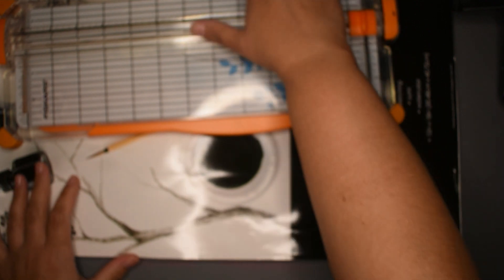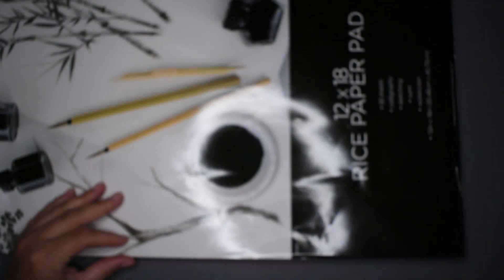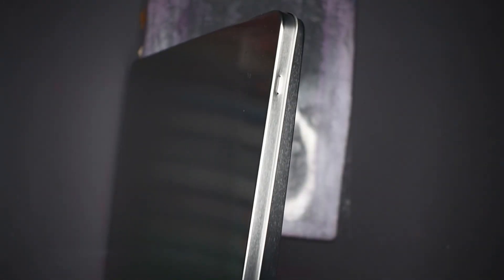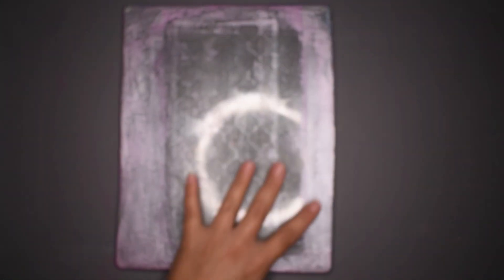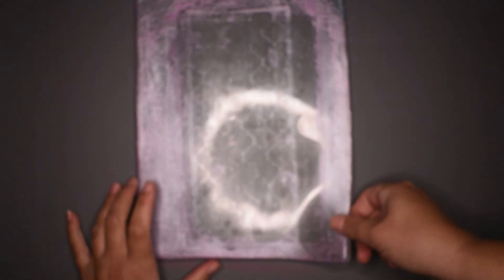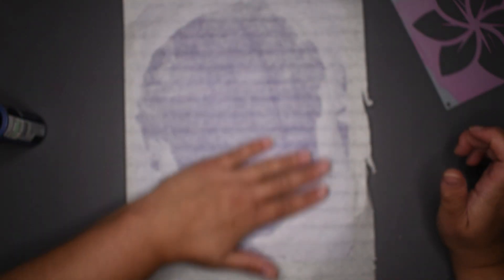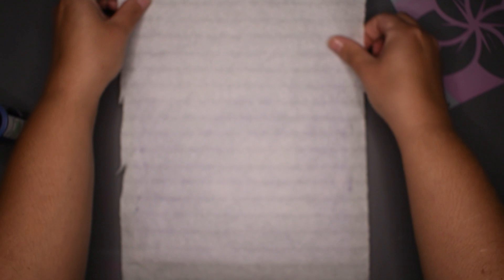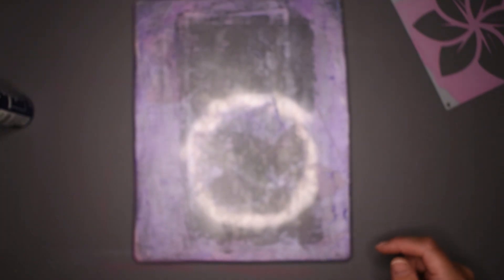Gelli Printing Experimenting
Hi!  Welcome to Stephie Creates!  My name is Stephanie!  I created this channel to share my creativity and to make new friends in the crafty creative world.  If I could create all day, I would, but we all know that's impossible!

On this channel, I will have different types of videos from hauls, journals, displays, diy, home decor, jewelry, and much more.  I will also feature items that will be available for purchase in my small business shop, Comets Collide Handmade art, and gifts.